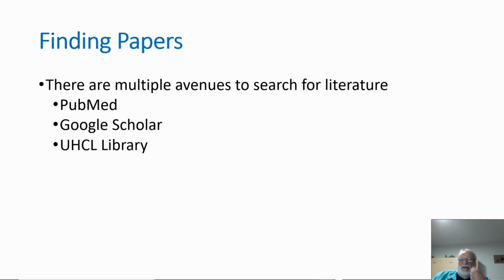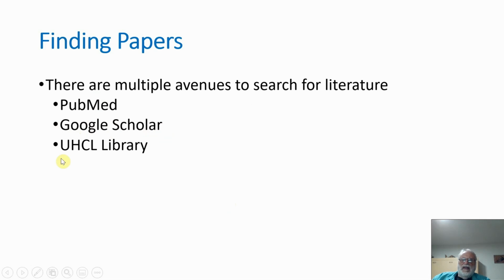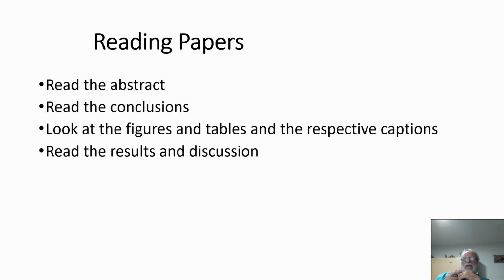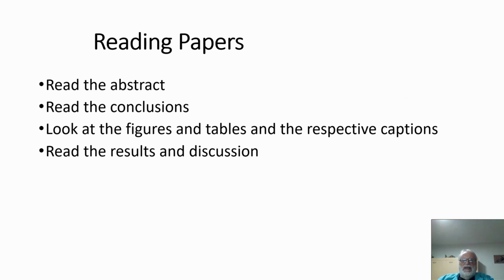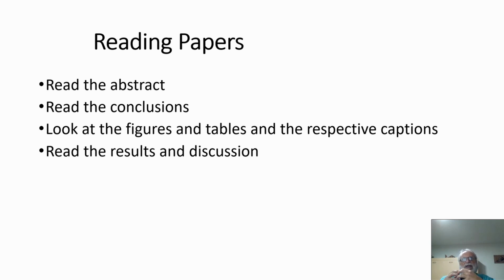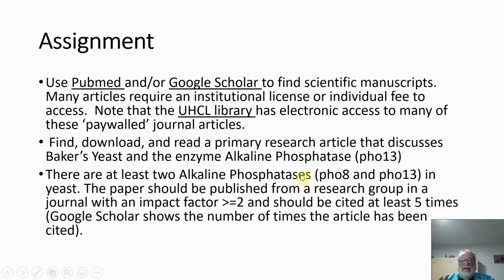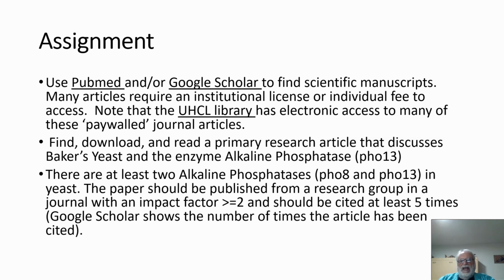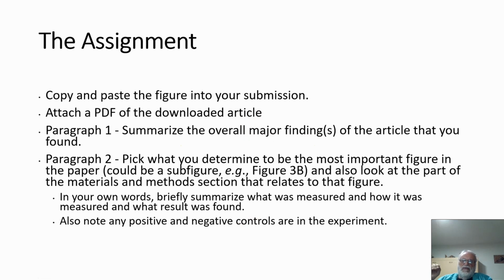Assignment #3 Find and Read a Paper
I discuss finding and reading scientific papers.  Also go over details associated with Assignment #3.